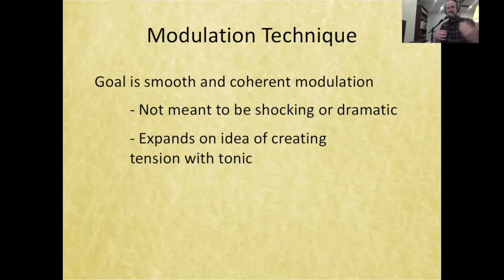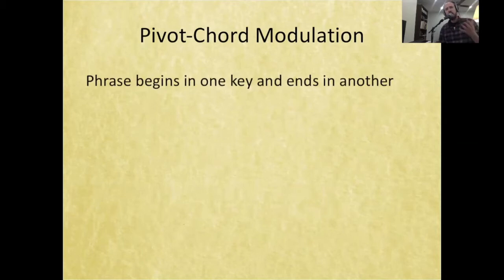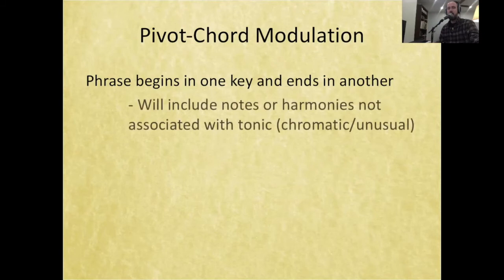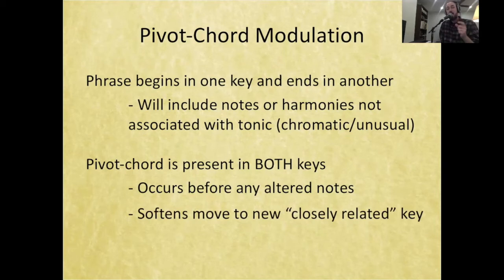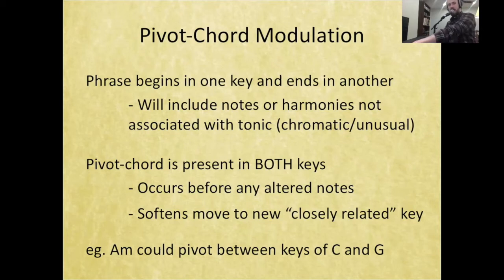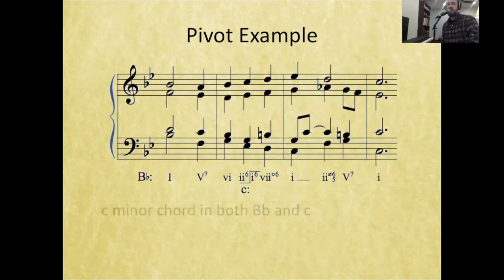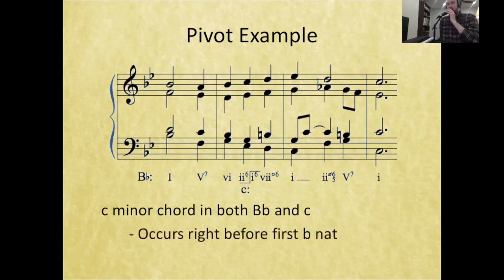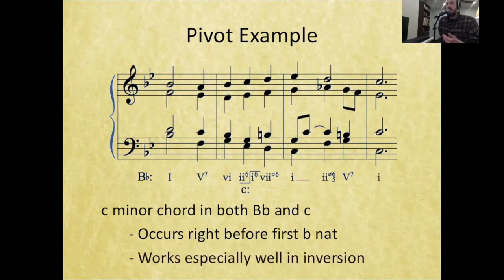Pivot Chord Modulation Intro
Using a chord that can "pivot" between two different keys is one of the most effective ways to smoothly move between the old key and the new key.  This video takes a look at the basics of sharing a chord in modulation.